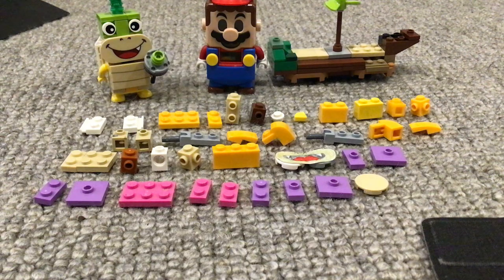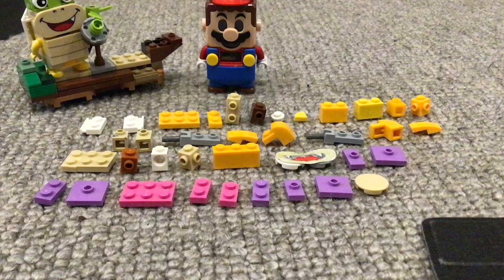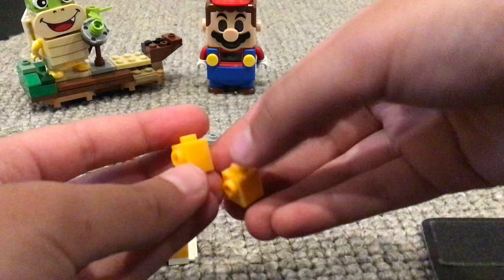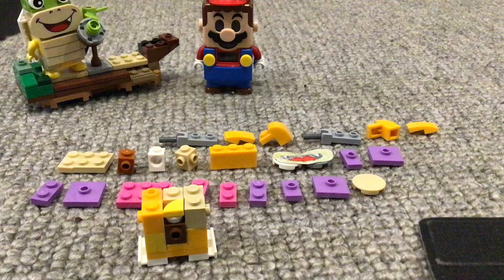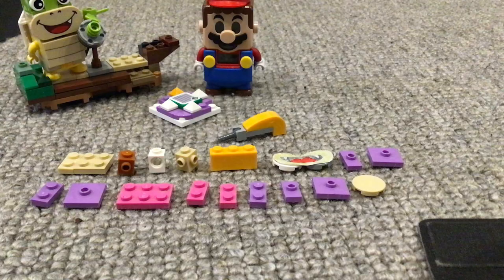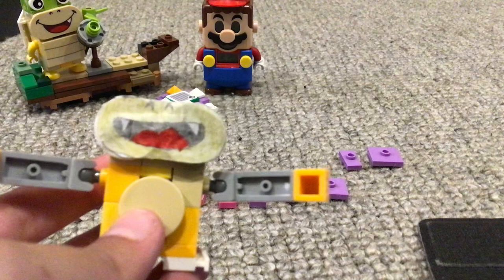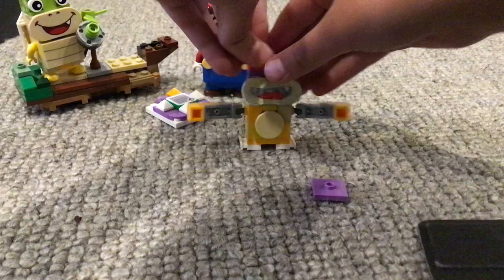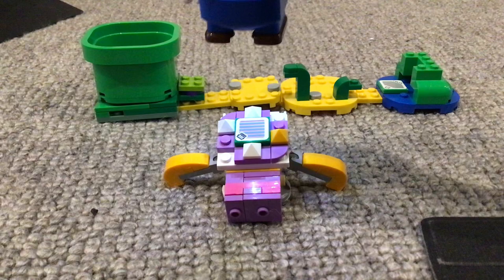Lego ROY KOOPA!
Learn how to build lego Roy Koopa.

Tell me what you want me to build in the comments.